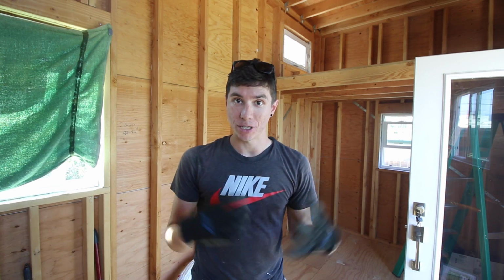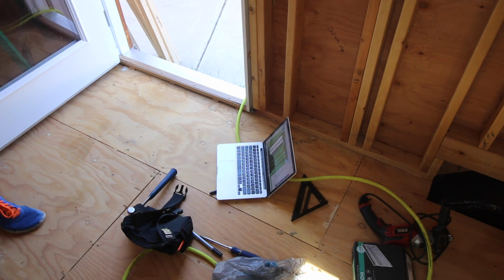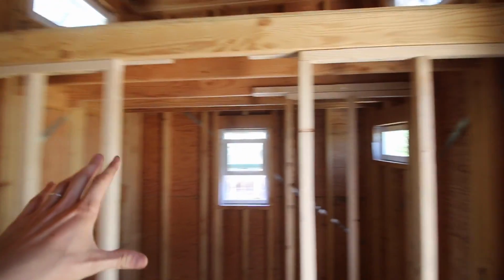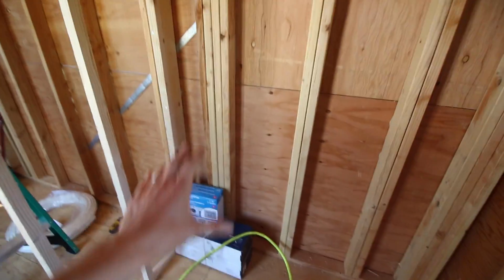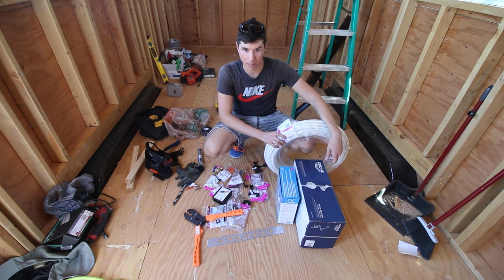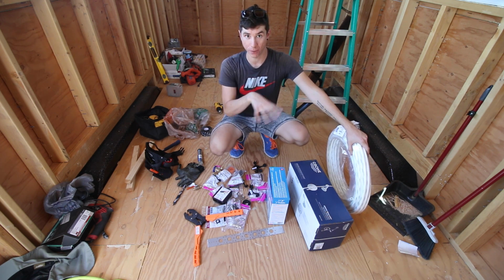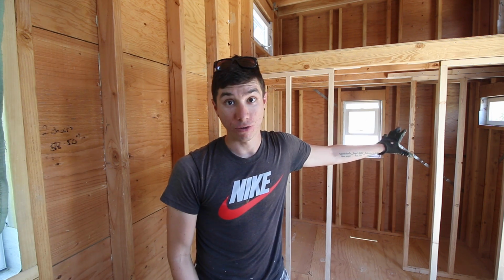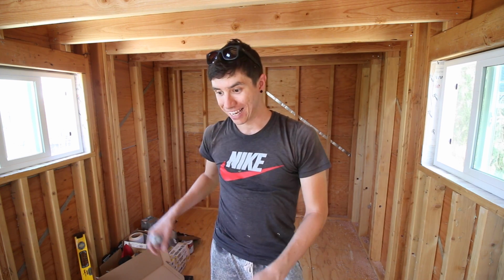Tiny House Plumbing Day 1... sorta